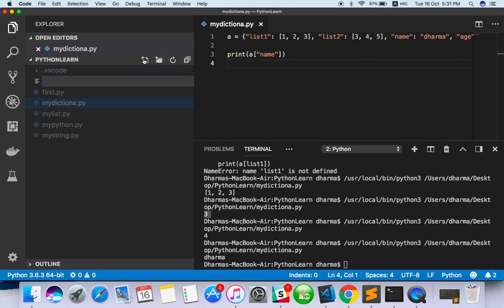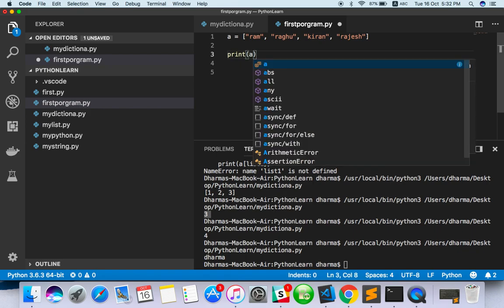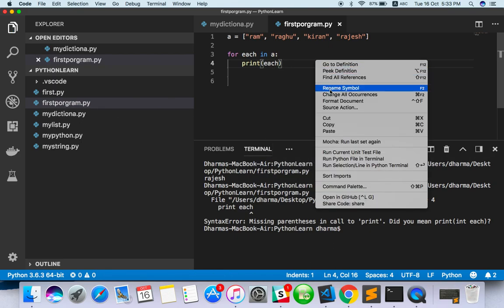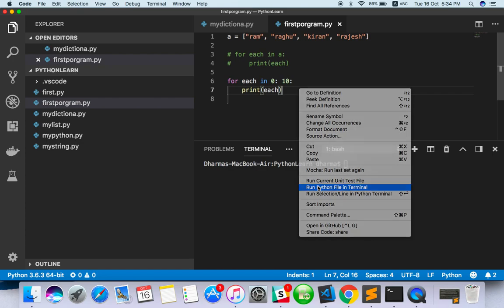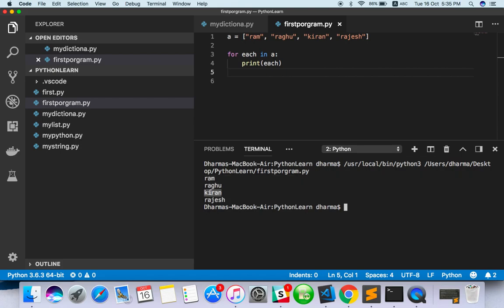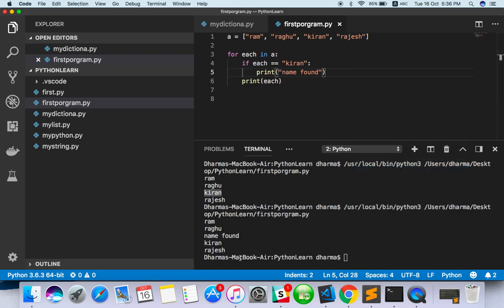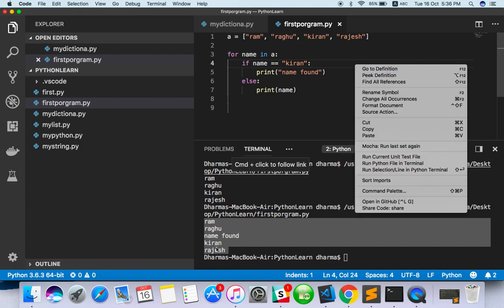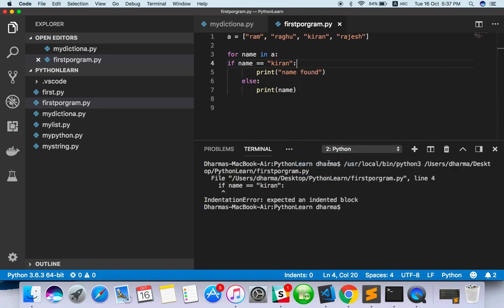Python Basics - Loops and Condition